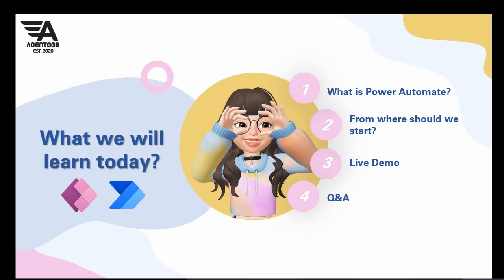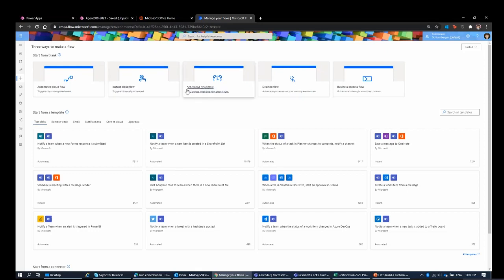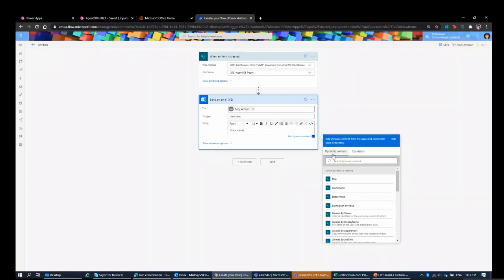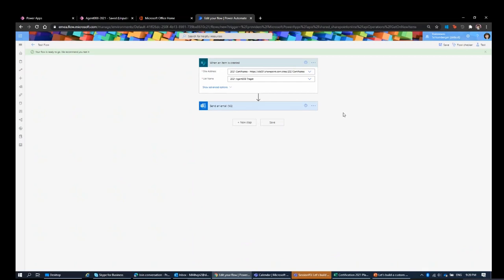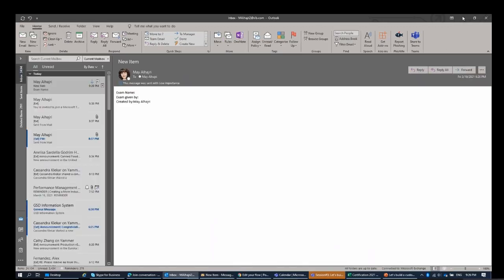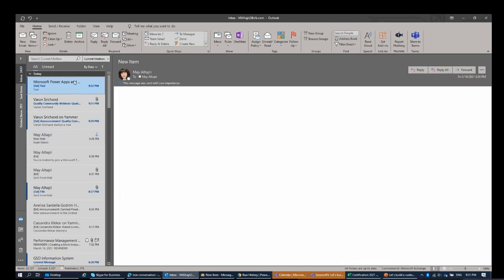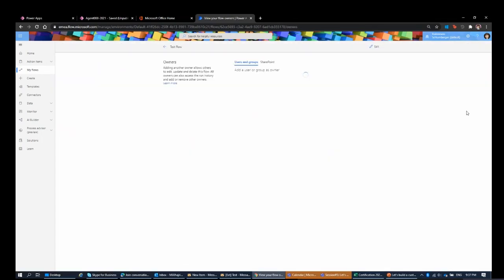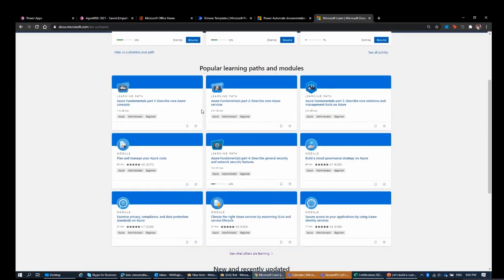Let's build a custom workflow for our App 😎